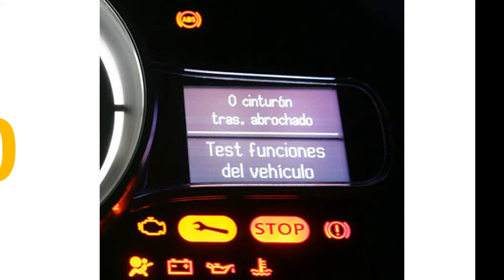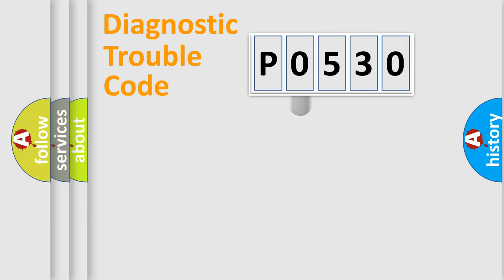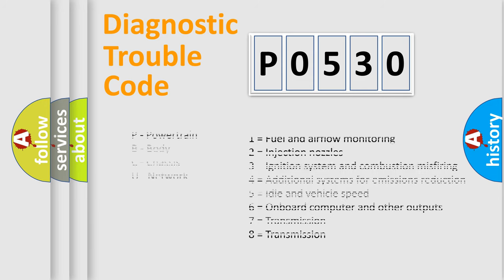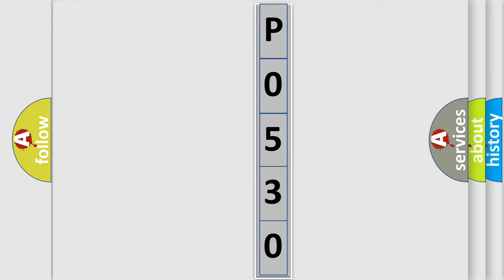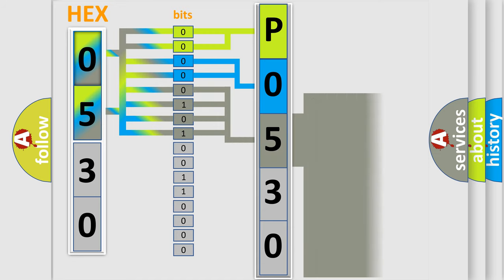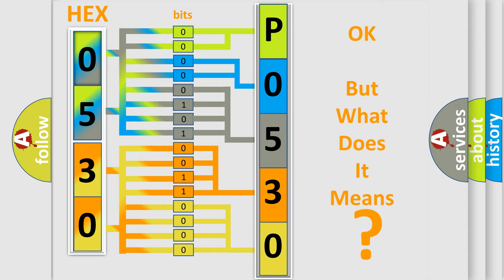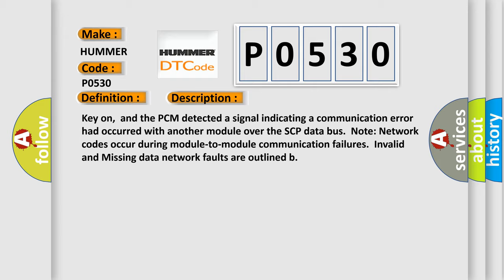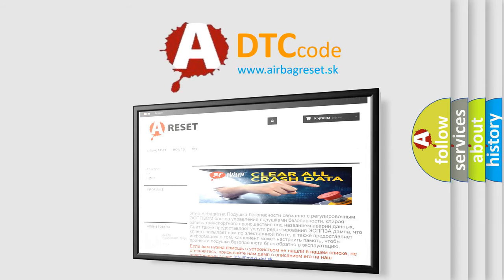DTC Hummer P0530 Short Explanation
Contents:
0:21 Basic DTC analysis according to OBD2 protocol standard.
1:48 Insight into programming
2:58 A diagnostically understandable description of the Diagnostic Trouble Code
3:05 Basic error definition

Make:
HUMMER
Code:
P0530
Definition:
Data Circuit Message
Description:
Key on,  and the PCM detected a signal indicating a communication error had occurred with another module over the SCP data bus.  Note: Network codes occur during module-to-module communication failures.  Invalid and Missing data network faults are outlined b
Cause: